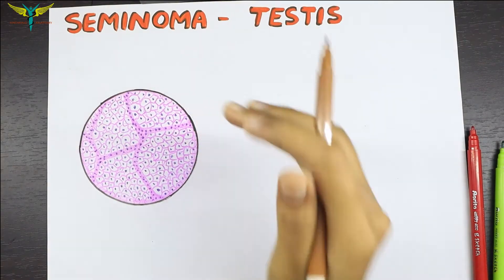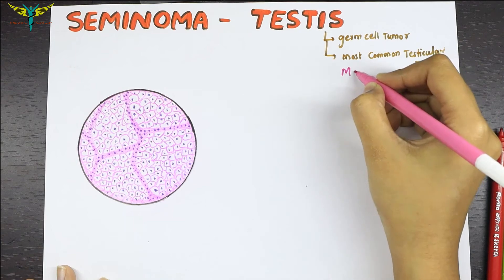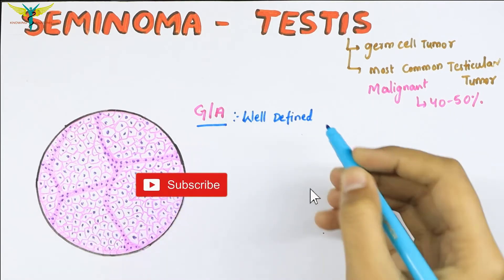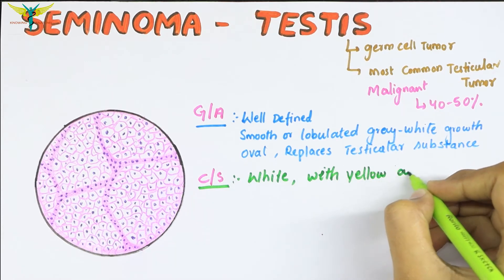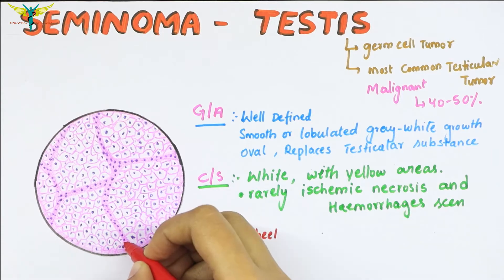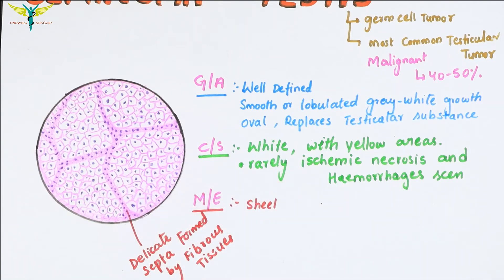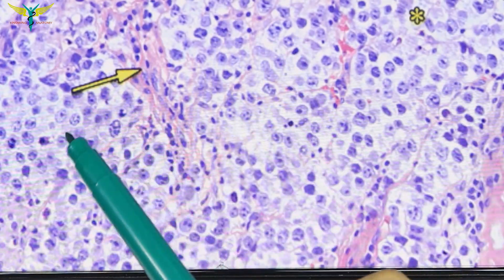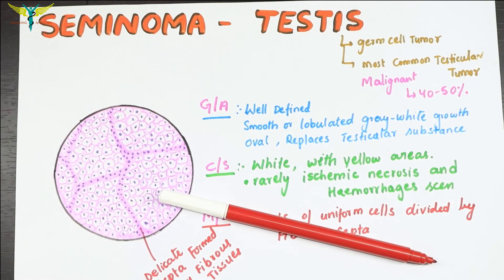Seminoma Testis - Histopathology ; gross ; cross section; microscopic appearance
A seminoma is a germ cell tumor of the testicle or, more rarely, the mediastinum or other extra-gonadal locations. It is a malignant neoplasm and is one of the most treatable and curable cancers, with a survival rate above 95% if discovered in early stages.

Testicular seminoma originates in the germinal epithelium of the seminiferous tubules. About half of germ cell tumors of the testicles are seminomas.Treatment usually requires removal of one testicle. However, fertility usually isn't affected. All other sexual functions will remain intact.